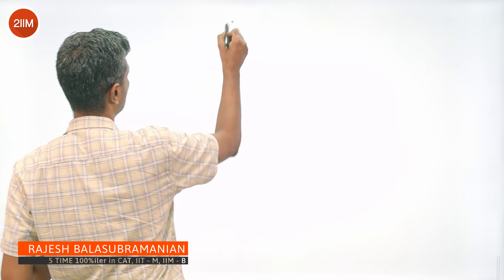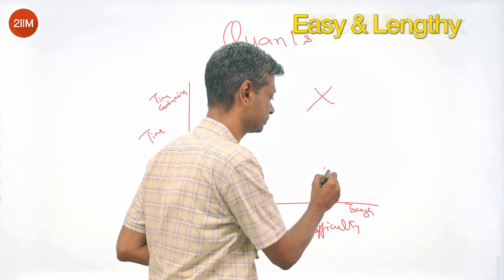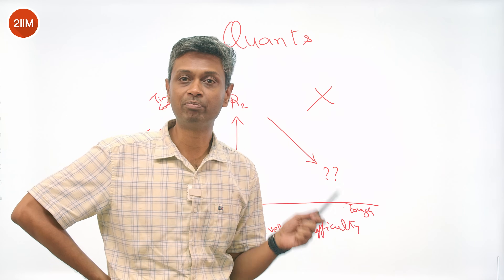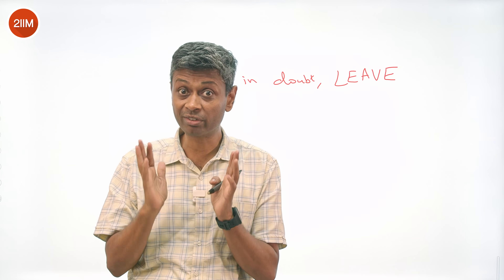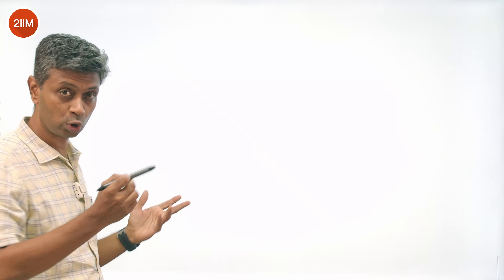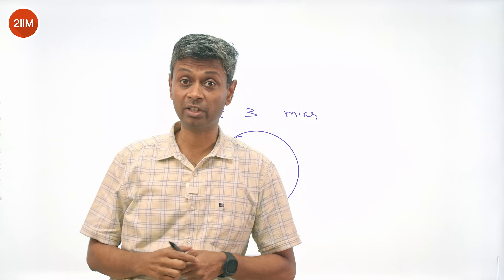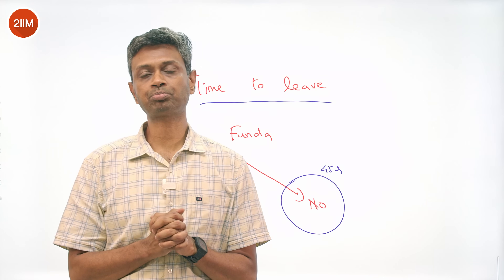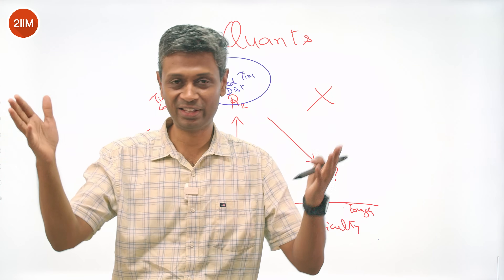Own Your CAT Quant Paper — Round 1 vs Round 2 Strategy Explained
The Art of Question Selection in CAT Quant | Strategy That Defines 99%ilers

Every topper knows it — the difference between an 85 %iler and a 99 %iler in Quant is not accuracy or formulae, it’s question selection. In this deep-dive session, Rajesh Sir, breaks down how to think, decide, and act inside the exam hall when every minute counts.

He explains what Round 1 and Round 2 really mean, how to recognize questions that deserve your time, when to walk away without guilt, and how to build your own instinctive decision-making framework. This is not another list of “tips and tricks.” It’s a thought process — one that defines how the best Quant minds approach the paper.

If you are in the final stretch before CAT 2025, this conversation can completely change how you see the Quant section. Watch with focus, pause to reflect, and re-watch before your next mock. The clarity you gain here could be the biggest jump in your percentile yet.

Join the Arithmetic 2.0 Workshop
If you want to turn these ideas into practice, be part of the upcoming Arithmetic 2.0 Workshop, a high-intensity live program that rebuilds your comfort with ratios, percentages, time-speed-distance, and every core arithmetic concept that drives the CAT Quant section.

2IIM CAT Preparation — Foundation-First, Logic-Driven, Result-Proven.